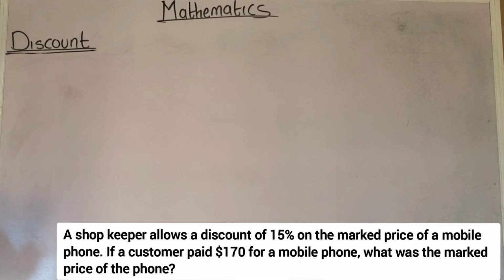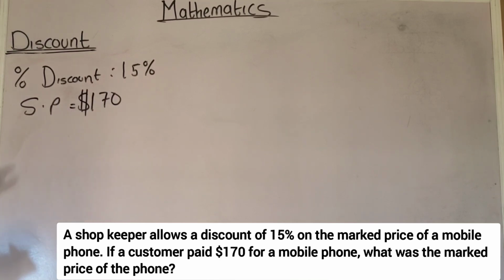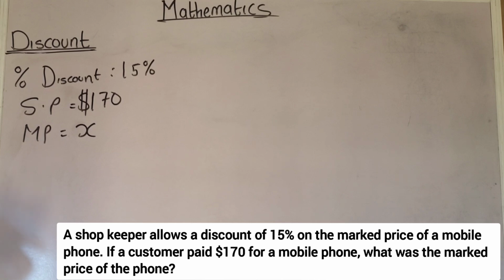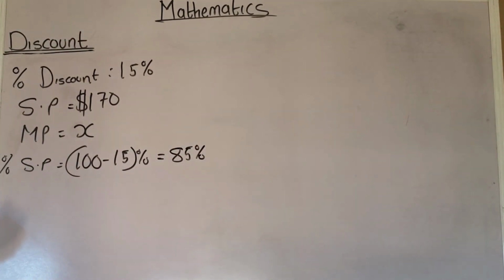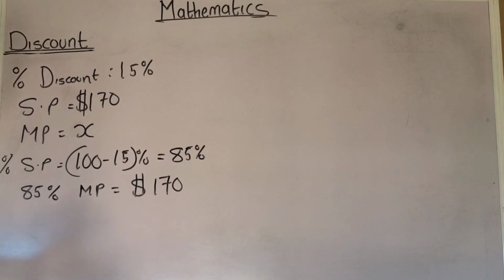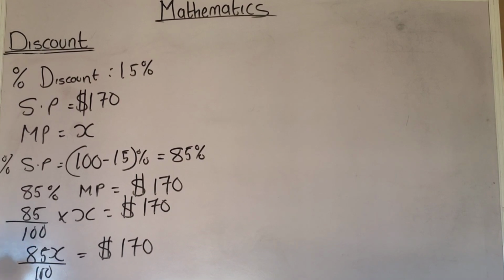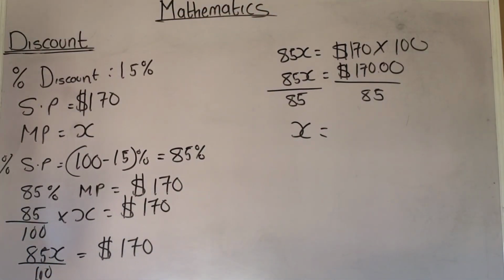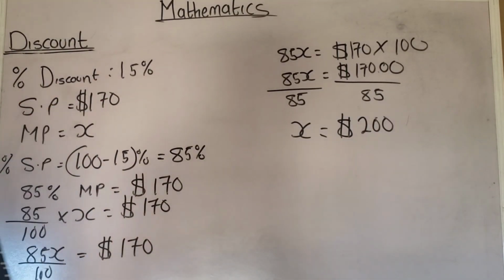Discount Mathematics| How to calculate discount| How to calculate Listing Price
In this video, you are going to learn what is meant by discount,  percentage discount and how to solve question on discount.